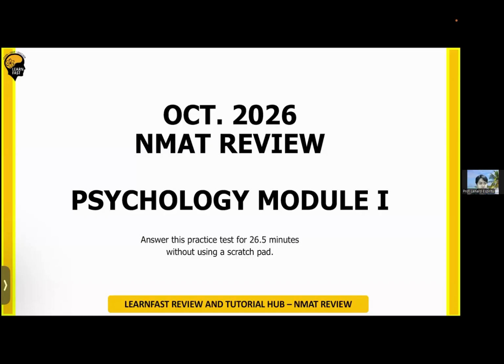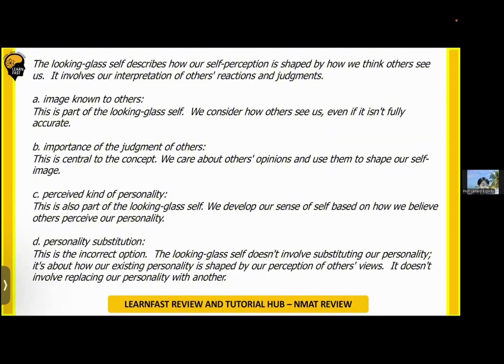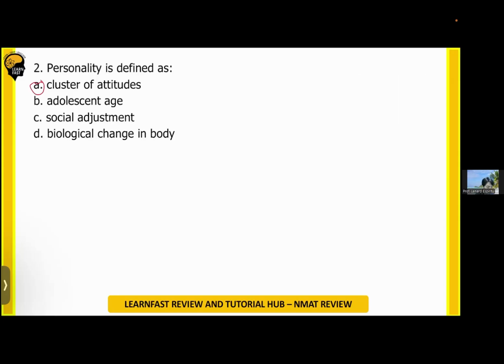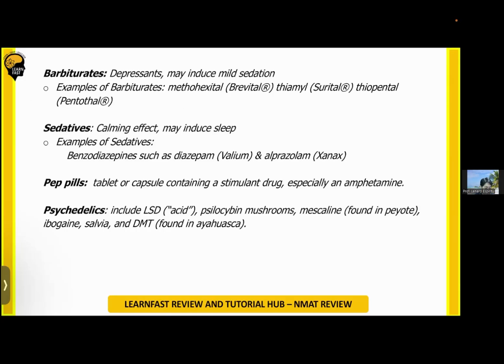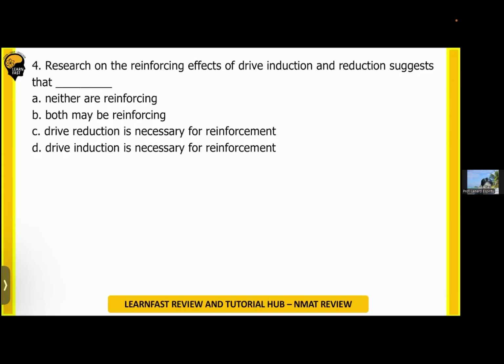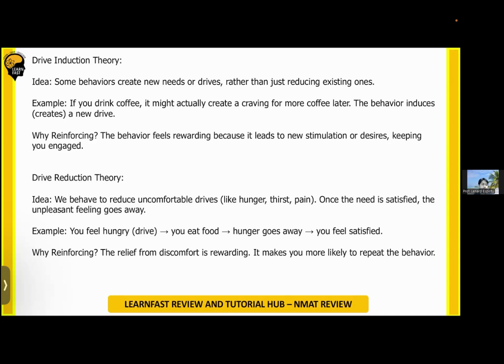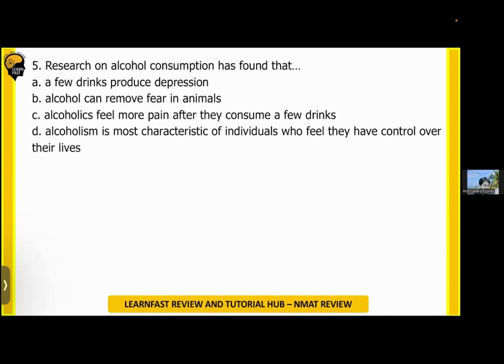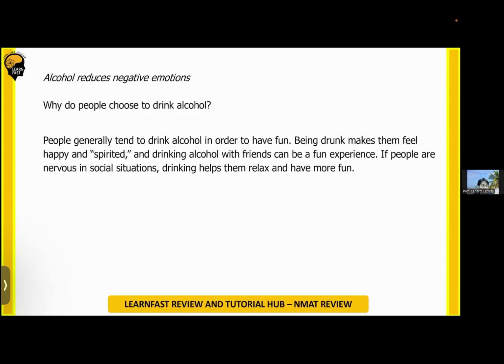NMAT REVIEW - PSYCHOLOGY by PROF. ESPIRITU